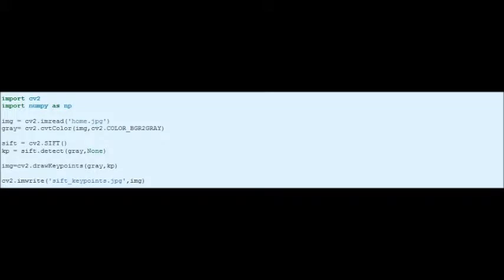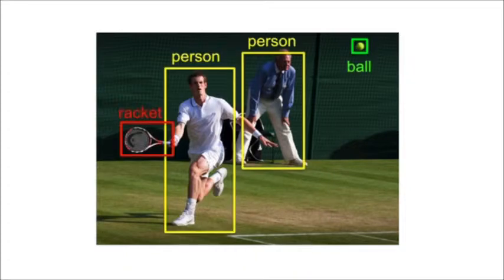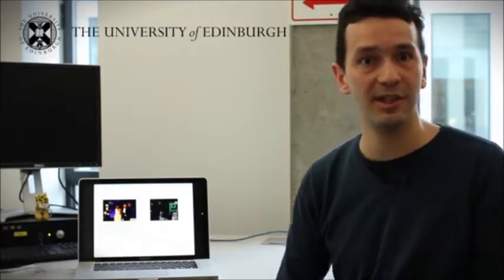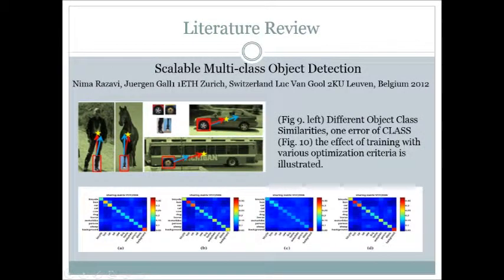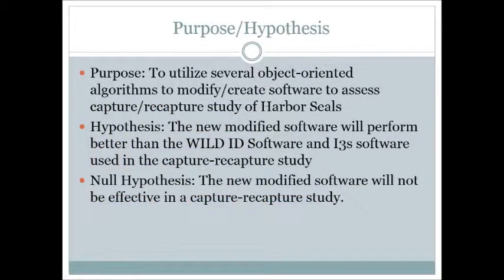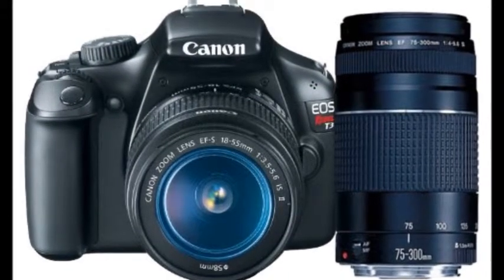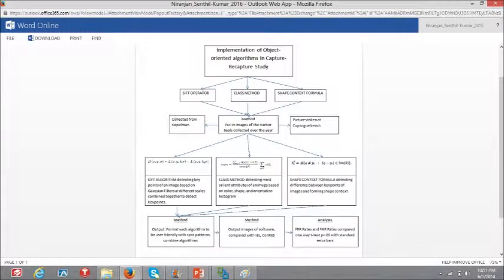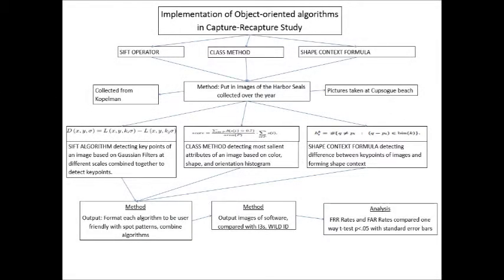Sci Res Video Revised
NJ SCI RES VIDEO